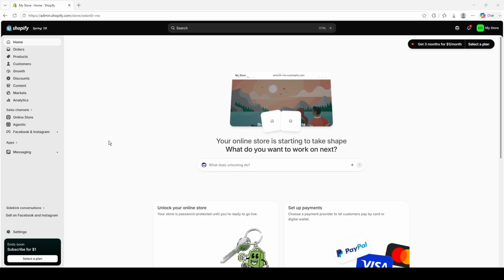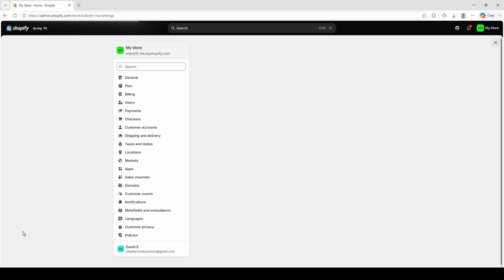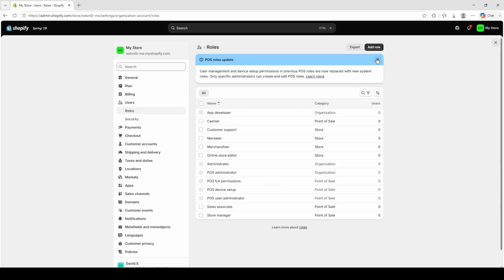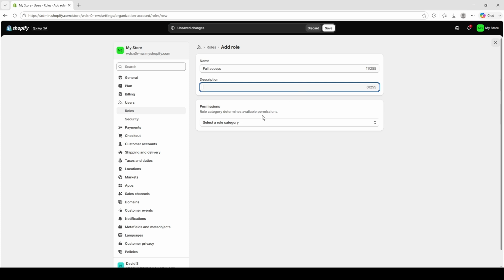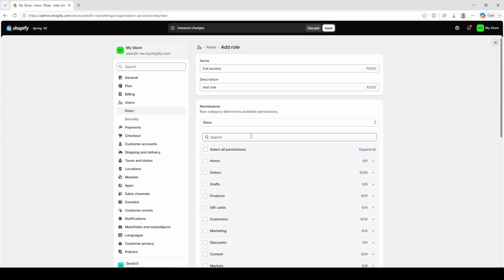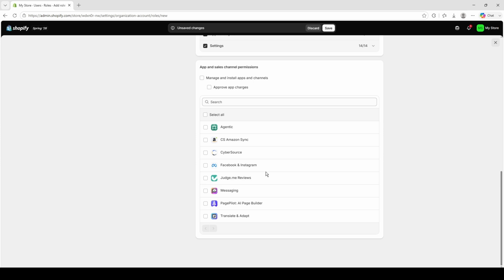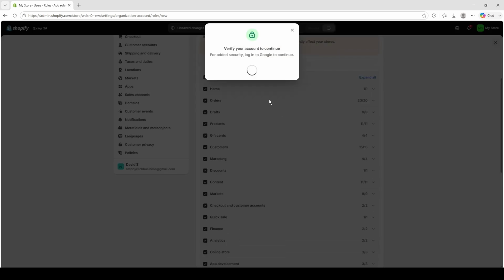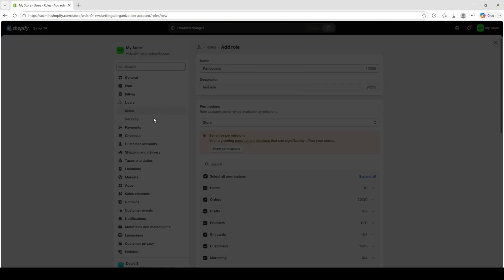How to Give a Collaborator Full Access on Shopify (2026) — Quick & Easy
Giving a collaborator full access on Shopify allows them to manage nearly every aspect of your store, making it easier to work with team members, developers, or trusted partners. This video shows how to create a role with full permissions and assign it to a user in just a few minutes.

Many store owners grant permissions without reviewing what those permissions actually allow. This tutorial covers the role creation process, the security consideration most beginners overlook, and how to ensure the right people have the right level of access.